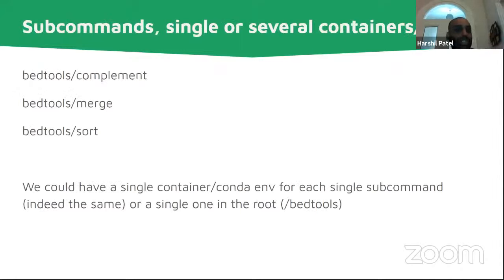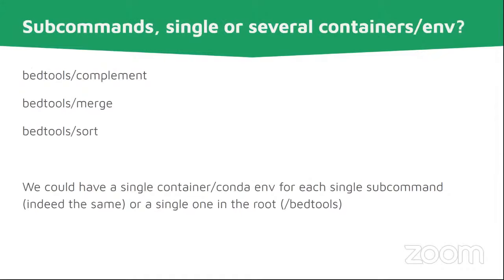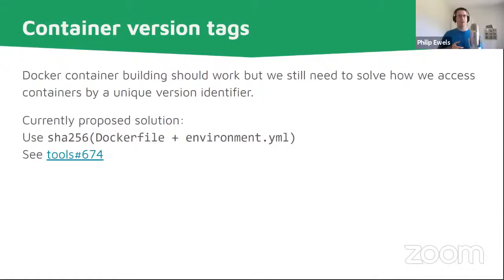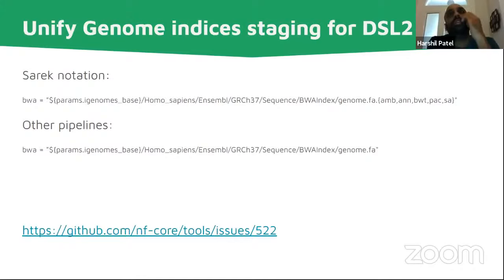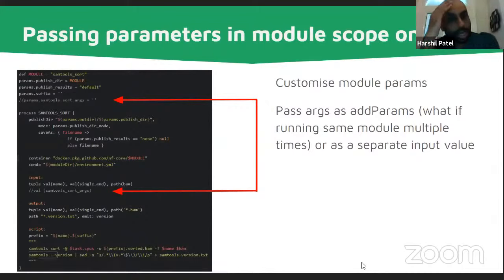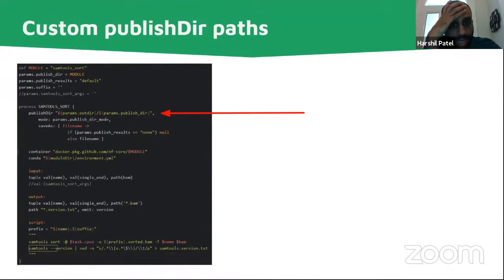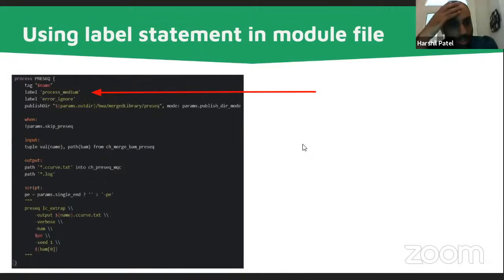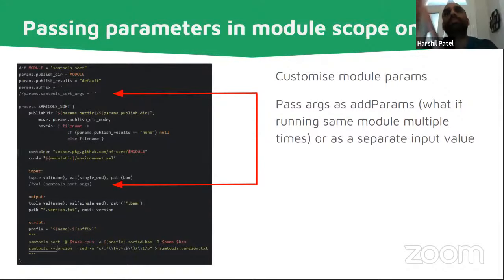nf-core DSL2 modules discussion and planning